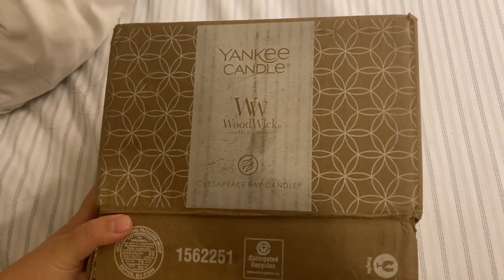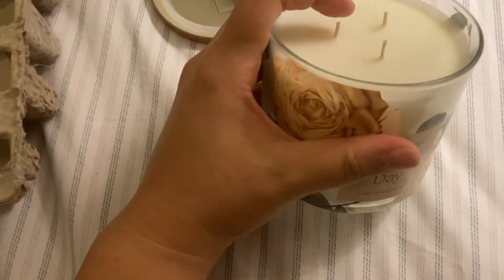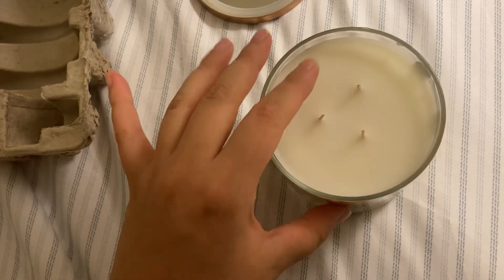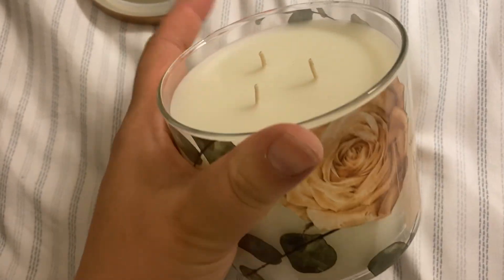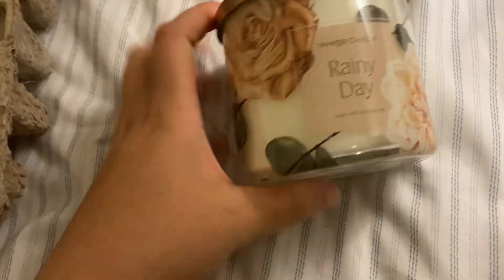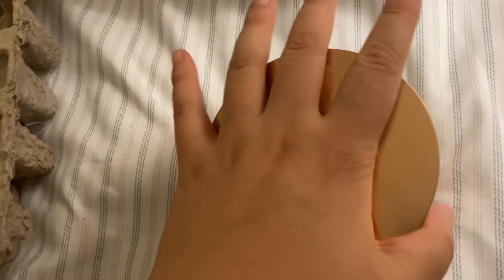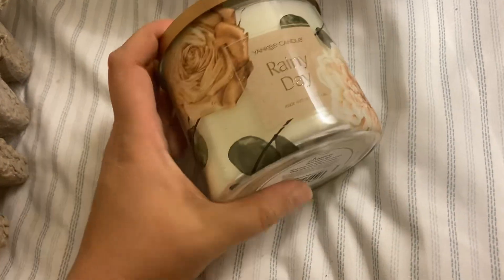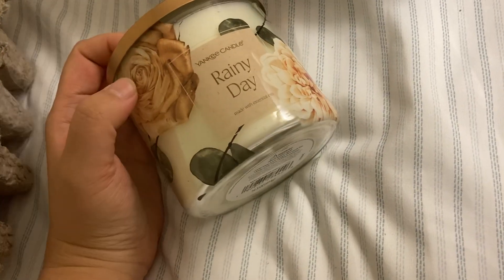Yankee Candle Rainy Day unboxing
Thanks @yankeecandle  and @InfluensterVox